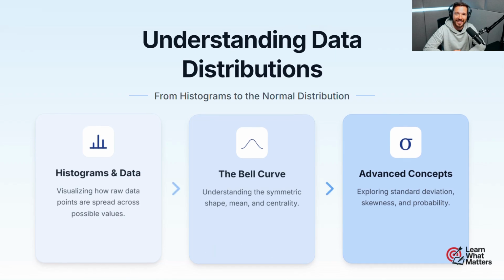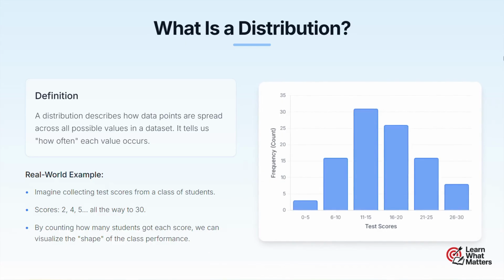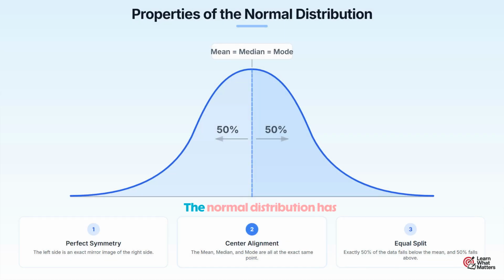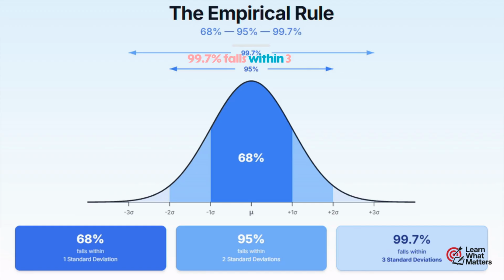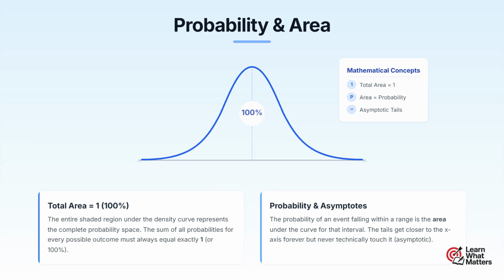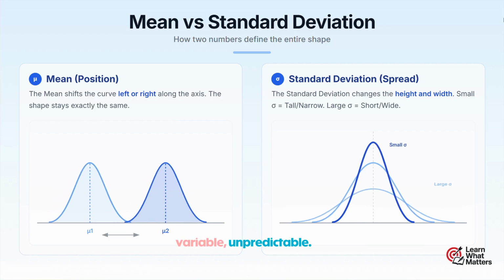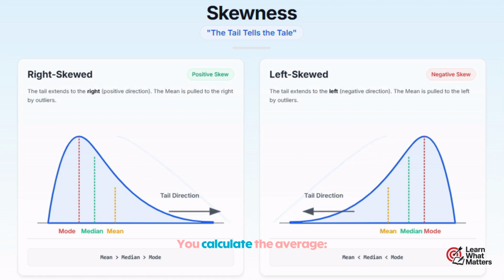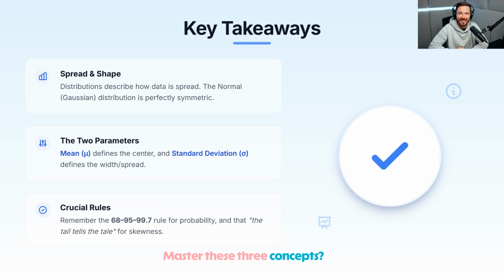The Analyst Superpower: Mastering Data Distributions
Your dashboard shows numbers, but you have no idea if you're winning or losing. Most amateurs stare at a spreadsheet average and miss the entire story—often making catastrophic decisions because they ignored the outliers.

This is the exact skill that separates data reporters from decision-makers at companies like Google, Amazon, and Meta. While junior analysts simply report the "mean," senior engineers and executives analyze the "shape" of the data to predict user behavior, flag system failures, and forecast revenue with elite precision.

In this masterclass, we move beyond basic histograms to master the Bell Curve (Normal Distribution). We’ll deconstruct real-world scenarios—from analyzing Black Friday order chaos to detecting "whale" spending patterns in mobile games—teaching you how to use Standard Deviation and Skewness to turn raw data into actionable strategy.

👇 IN THIS VIDEO:
00:00 - Data Chaos vs. Visual Patterns
01:00 - The Amateur Trap: Why Averages Hide the Truth
02:27 - Mastering The Bell Curve (Gaussian Distribution)
04:43 - The Empirical Rule (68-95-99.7% Shortcut)
06:28 - Turning Area into Probability (Forecasting Revenue)
07:52 - Mean vs. Standard Deviation: Measuring Reliability
09:30 - Skewness: The "Tail" Tells the Tale 11:18 - Key Takeaways for Senior Analysts

🚀 TEST YOUR INTUITION: In the video, we compare two customers who both average $100/month in spending. One has a low Standard Deviation (consistent), and one has a high Standard Deviation (volatile). As a Product Manager, which customer is more valuable to your business model, and why? Let's debate in the comments.